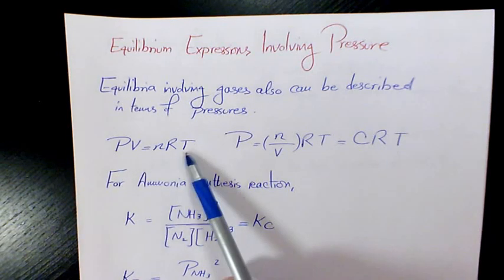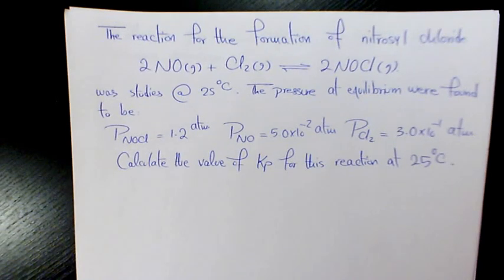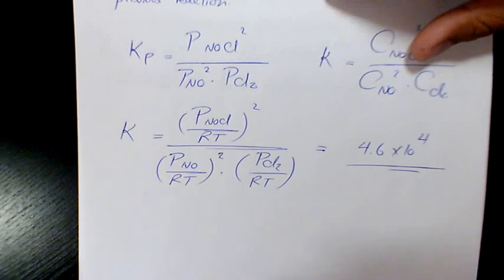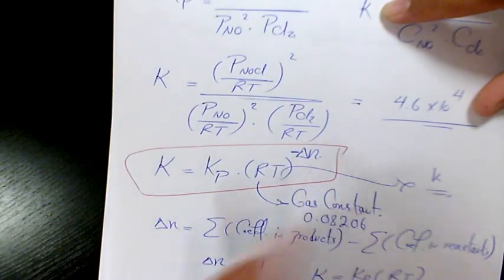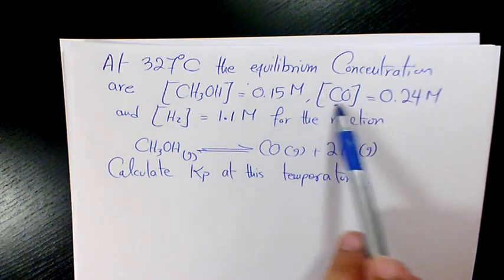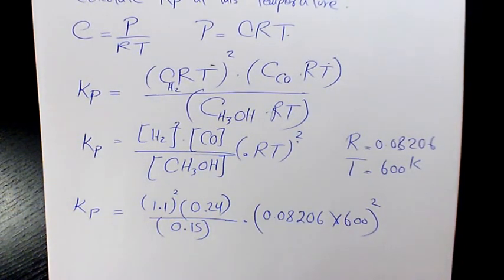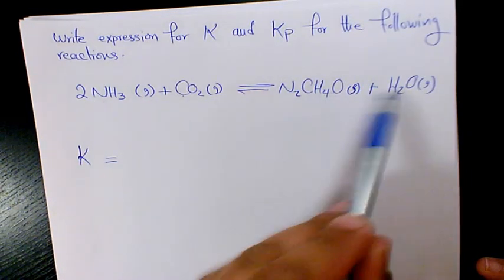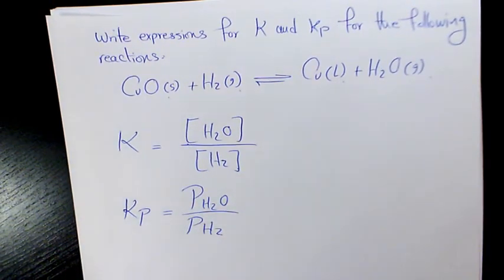Pressure Equilibrium Constant and Partial Pressure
In this video you will learn about chemical equilibrium, how to write a chemical equilibrium expression and how to calculate equilibrium constant